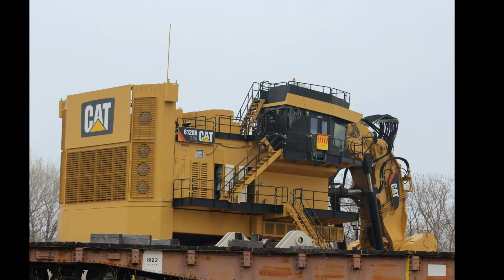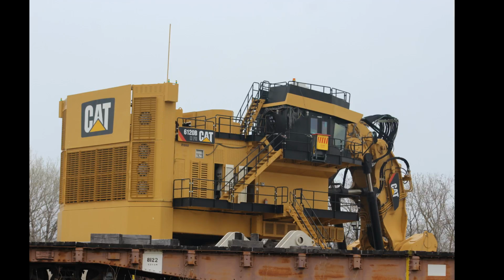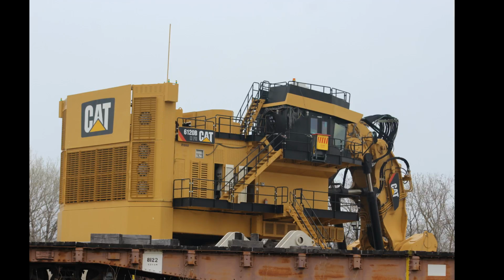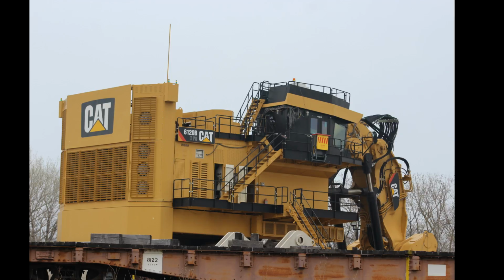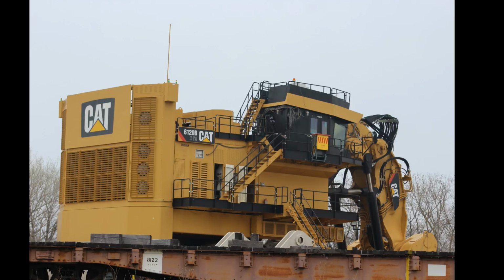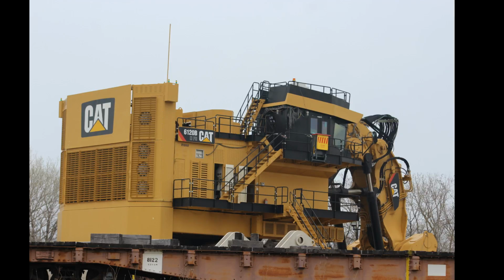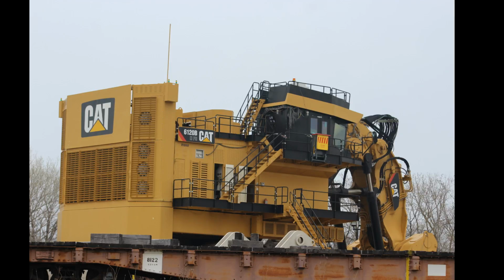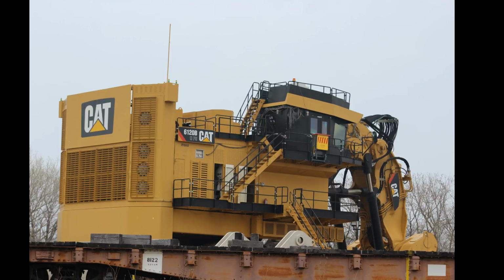K-Cup of joe 6-21-2016 The Return!